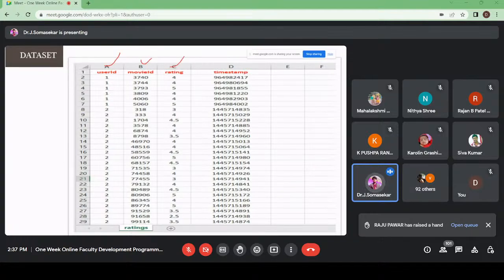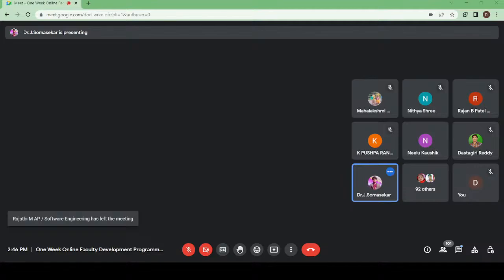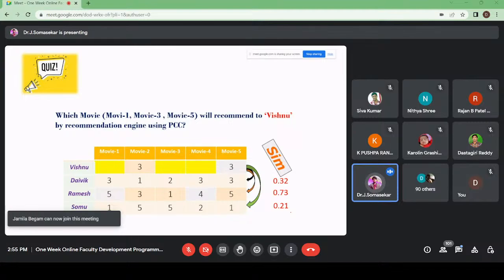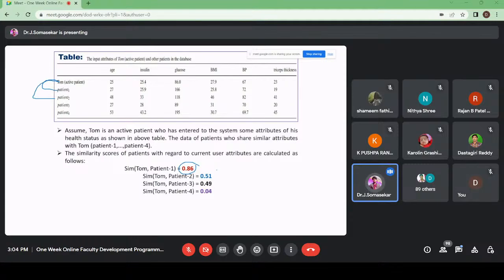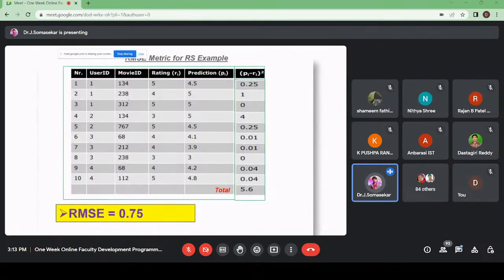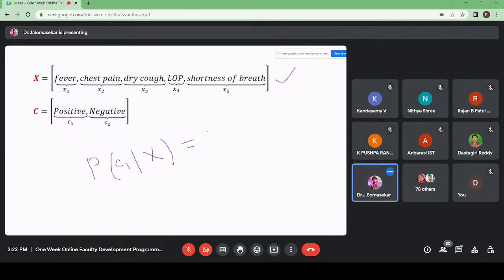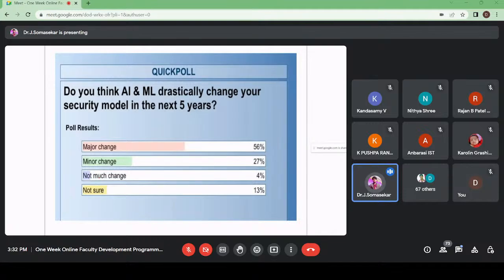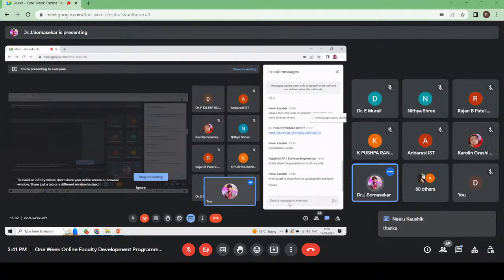One Week Online Faculty Development Programme (FDP) || Day-4 || NRCM || UGC Autonomous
One Week Online Faculty Development Programme (FDP) on “Machine Learning in Big Data Analytics, Principles, Techniques and Challenges” (13th -18th February 2023)
Organized by
DEPARTMENT OF COMPUTER SCIENCE AND ENGINEERING